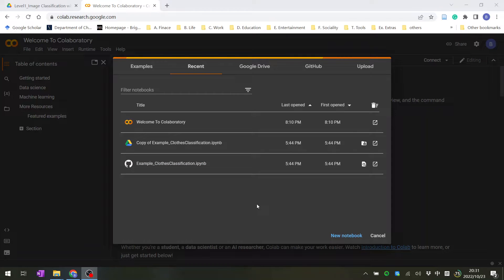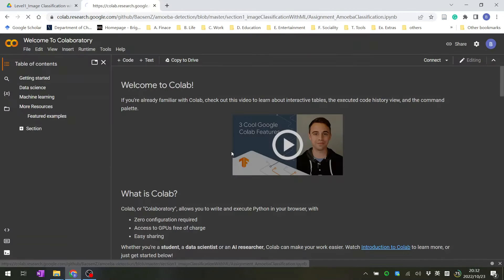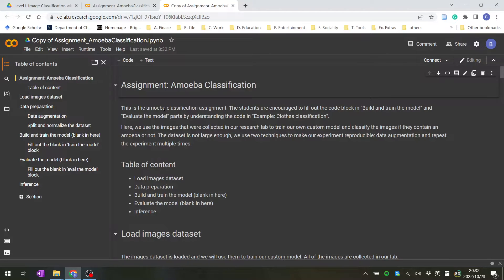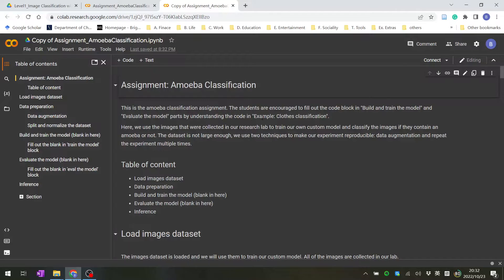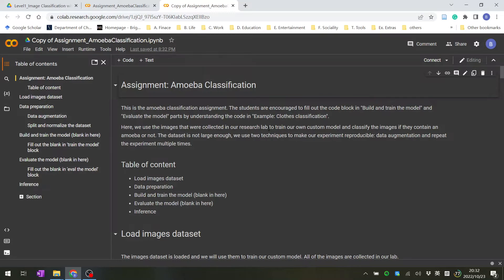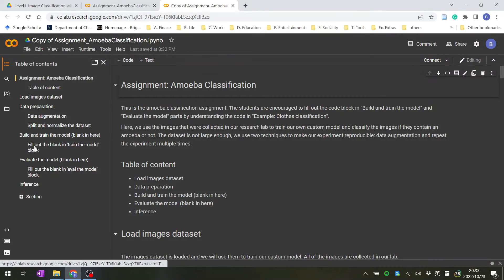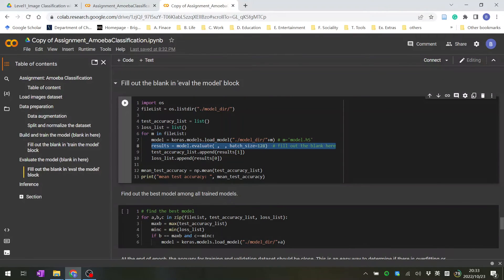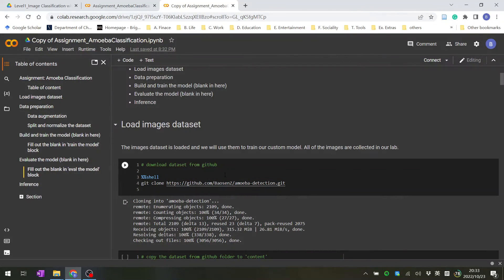Section1-Part4 Assignment Colab Notebbook